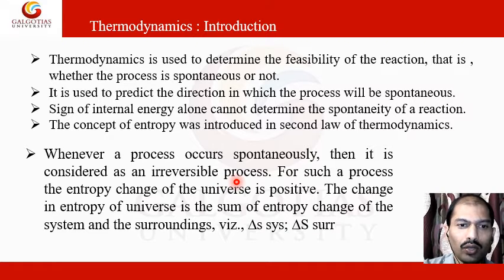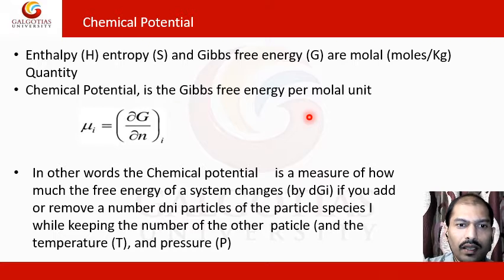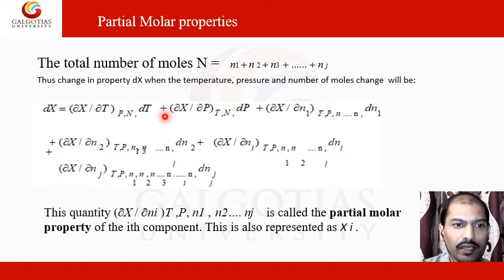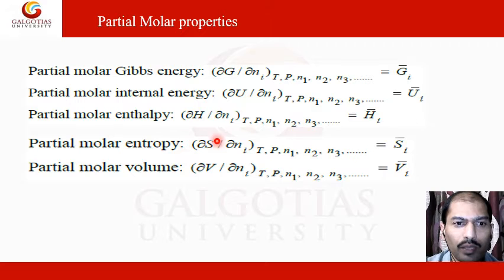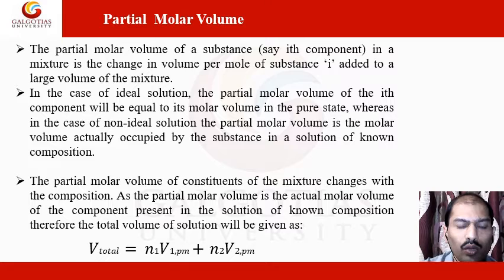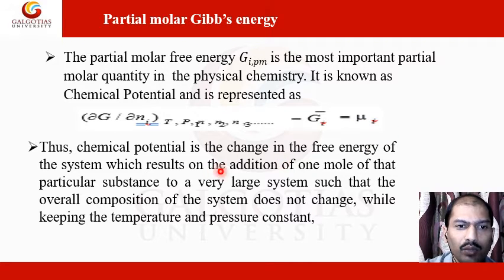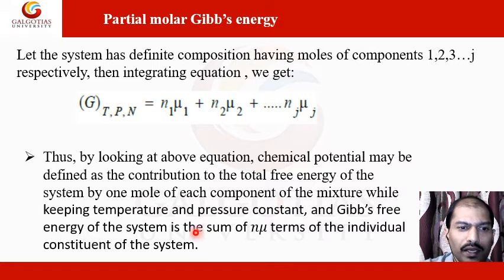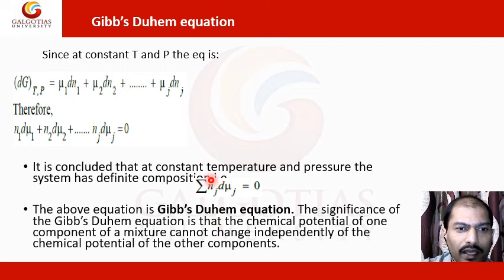SBAS, Dr Lalit Prasad,MBS24T1101 6 Chemical potential